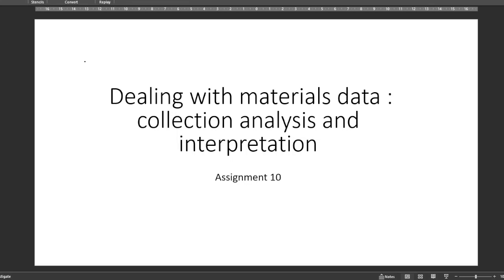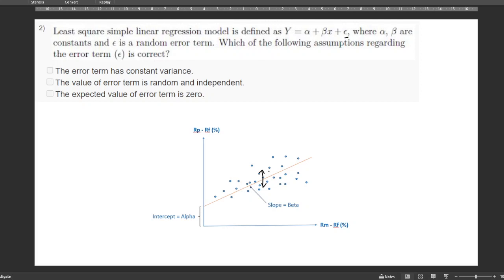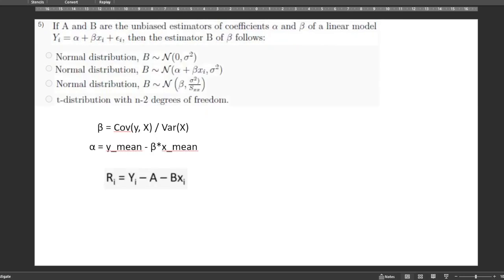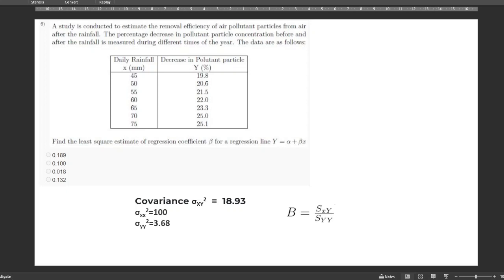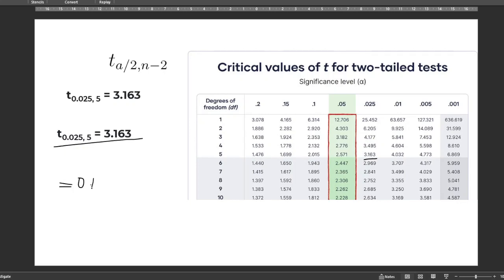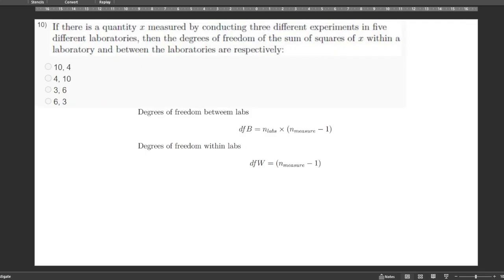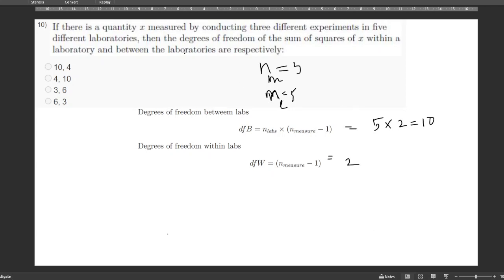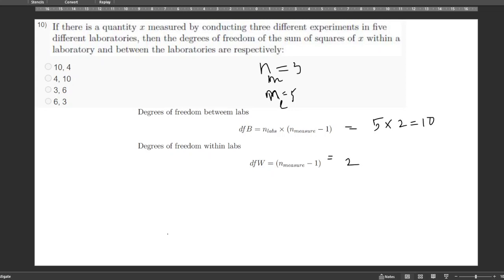Dealing with materials data : collection analysis and interpretation - Assignment 10